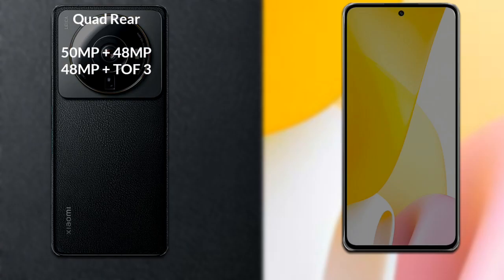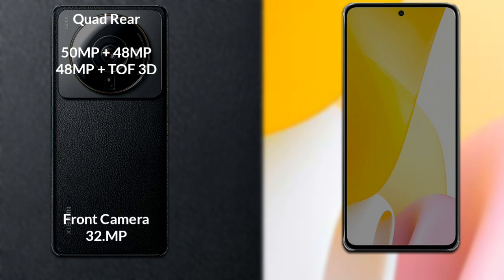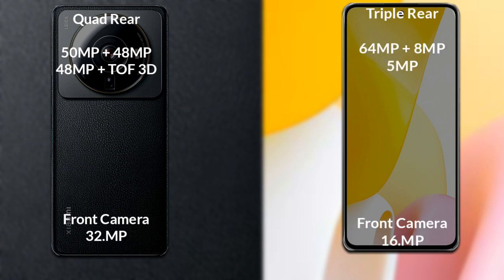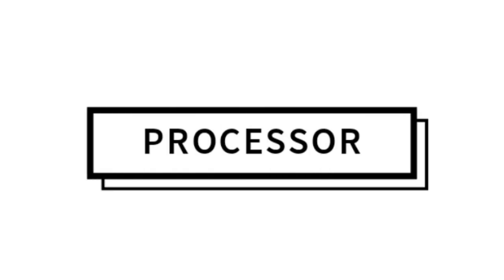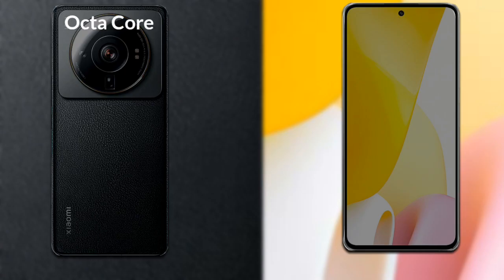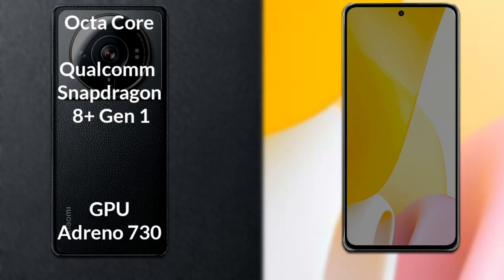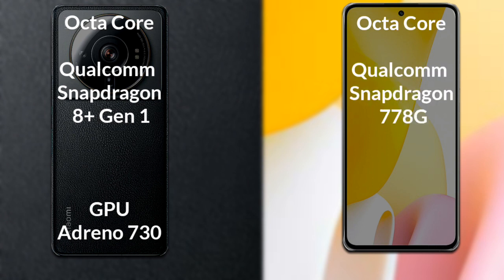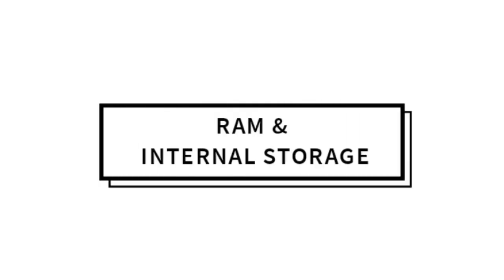Xiaomi 12s Ultra vs Xiaomi 12 Lite Full Different Comparison